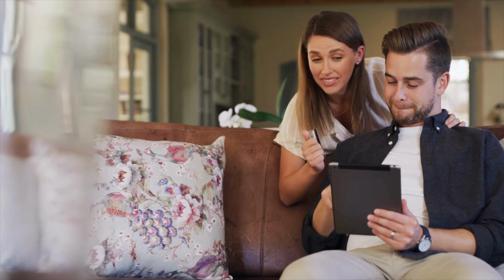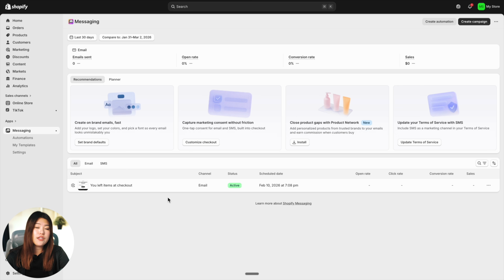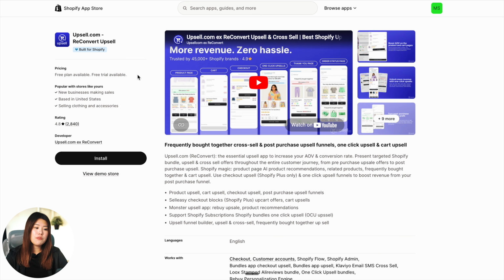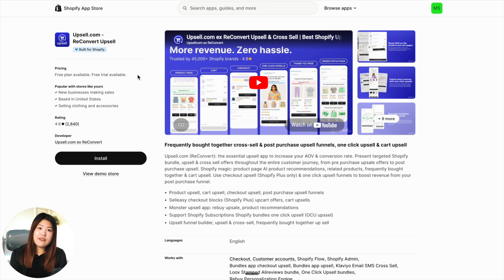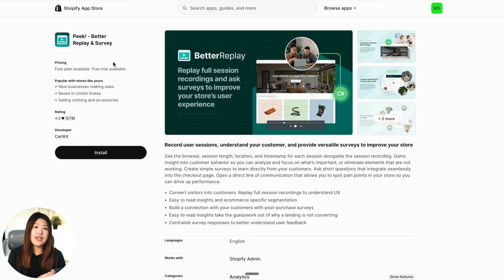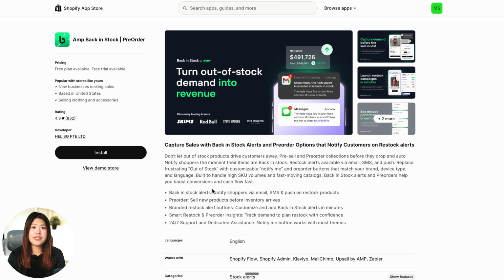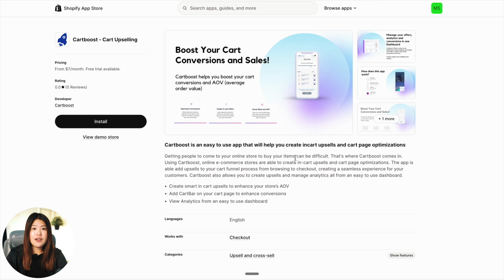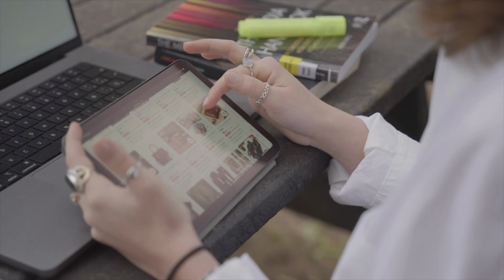10 Best FREE Shopify Apps to Increase Sales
In this video, I’ll go over 10 top free apps for Shopify and how they help improve traffic, conversion rate, and average order value. I’ll break down what each app does, how it fits into your store, and when to actually use it. If your Shopify store is getting traffic but not converting, this will help you fix the gaps.

Be sure to watch this video all the way as I cover how to increase sales without rebuilding your store or spending money on ads. I’ll also show how to boost revenue with ReConvert upsells, track user behavior with Peek, and guide buyers with Jebbit quizzes. By the end, you’ll know how to improve conversion rate, customer experience, retention, and ecommerce growth step by step.

Shopify is an all-in-one ecommerce platform that lets you install apps to improve specific parts of your online store without coding. These free Shopify apps connect directly to your store backend and help manage marketing, checkout optimization, product discovery, subscriptions, and customer engagement. Tools like TikTok sync your product catalog, while apps like ReConvert and cart boosters increase order value after checkout. Using the right Shopify app stack helps you scale faster, increase sales, improve user experience, and build a more profitable ecommerce business.

– Erin

Timeline:
0:00 - Introduction
0:38 - What These Apps Do
1:15 - No.1 Shopify Messaging
2:09 - No.2 TikTok Integration
3:13 - No.3 UpPromote Affiliate Marketing
4:12 - No.4 ReConvert Upsells
5:36 - No.5 Peek Analytics & Heatmaps
7:01 - No.6 Jebbit Product Quizzes
7:46 - No.7 Back In Stock Alerts
8:23 - No.8 Recurring Payments & Subscriptions
9:26 - No.9 Cart Boost & Pre-Checkout Upsells
10:02 - No.10 Loyalty & Rewards Programs
10:49 - Conclusion